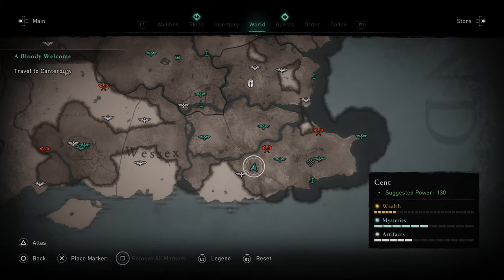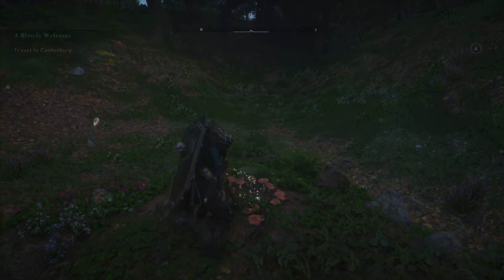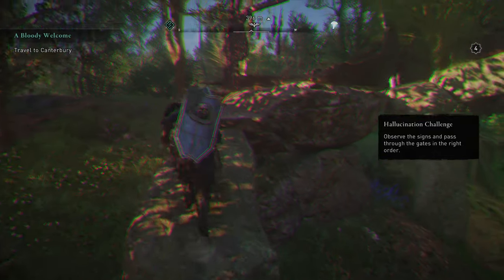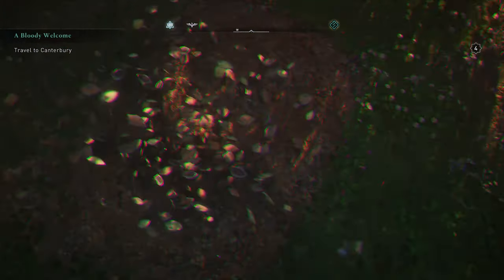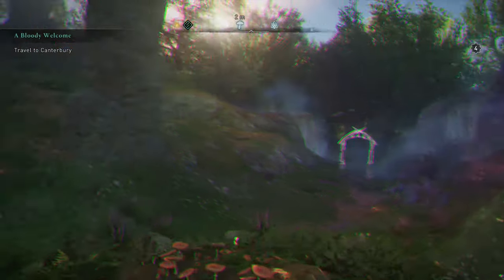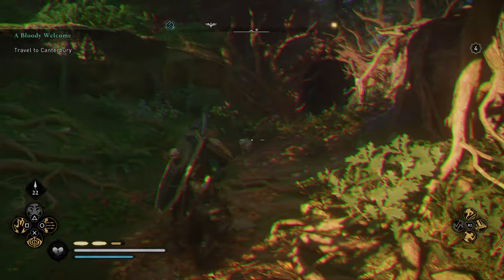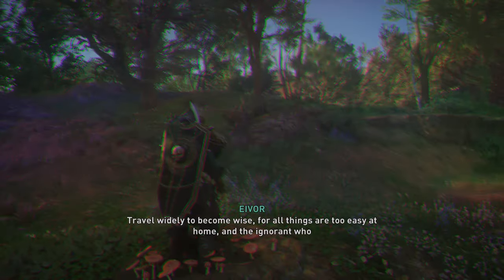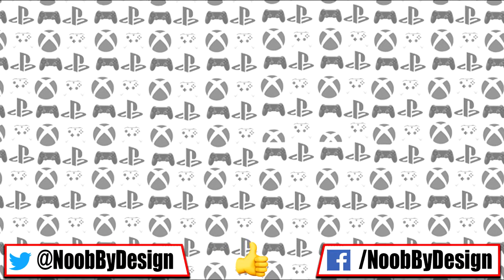Assassins Creed Valhalla - Cent Hallucination Challenge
Hallucination Guides - These guides will quickly get you the information you need to make it through the Hallucinations throughout Valhalla. This guide specifically will get you through the Cent Hallucination, Fly Agaric.